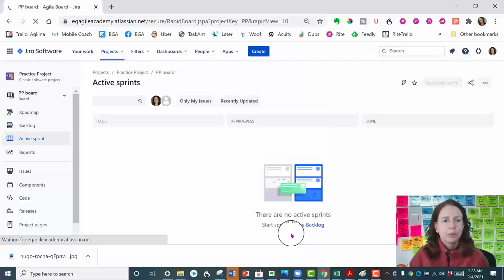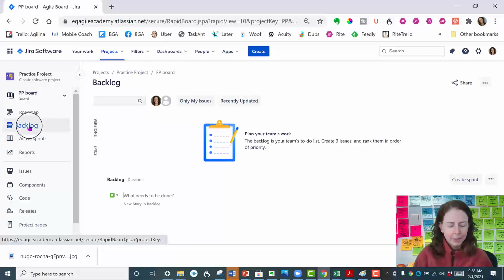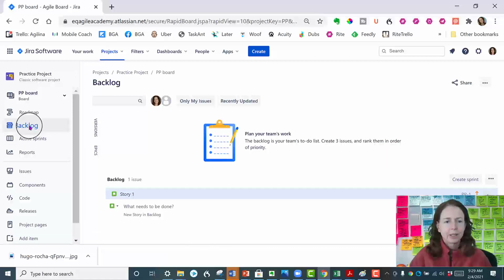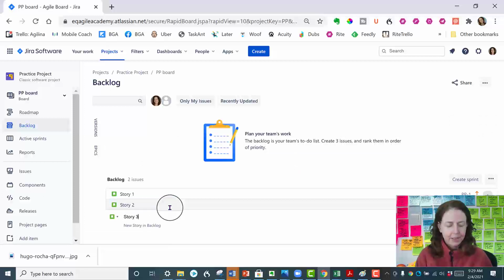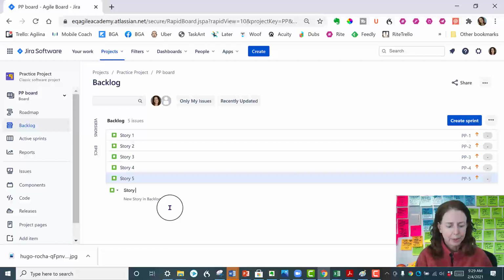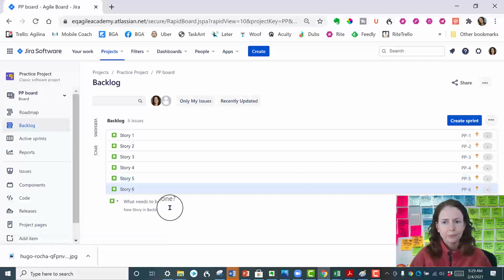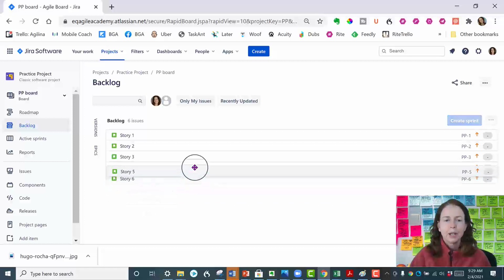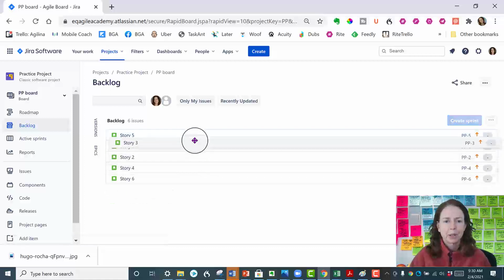How to Groom Product Backlog for Newbies plus How to Prioritize Product Backlog 🔢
How to groom product backlog for newbies.

If you’re wondering how to groom backlog for newbies, here you’ll learn to prioritize product backlog and how to estimate product backlog. You’ll see the difference between backlog refinement vs sprint planning, aka sprint planning vs backlog refinement . This is product backlog prioritization for a newbie, including your scrum product backlog.

If you’ve been wondering, how long agile career ramp up, how to build a product backlog, or even getting ready for first time sprint planning, check out this video for some agile tips of the day. For aspiring scrum masters seeking your dream job.